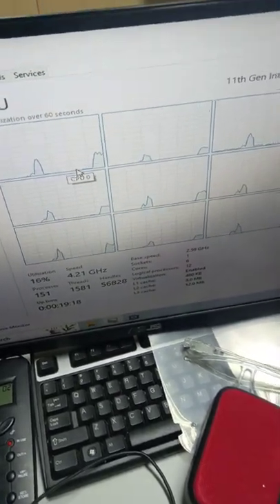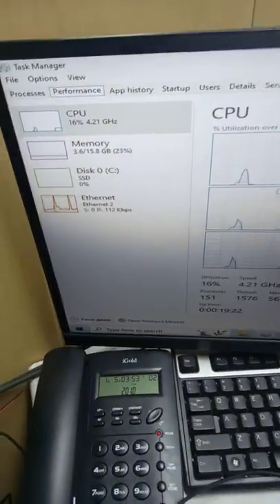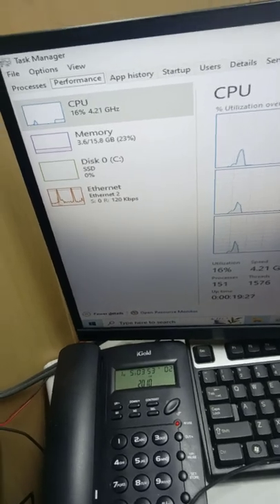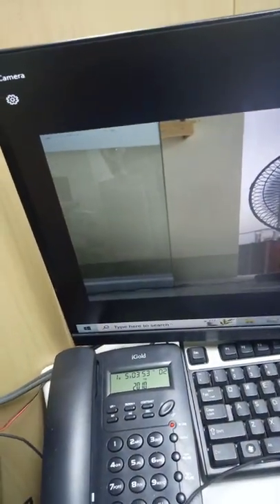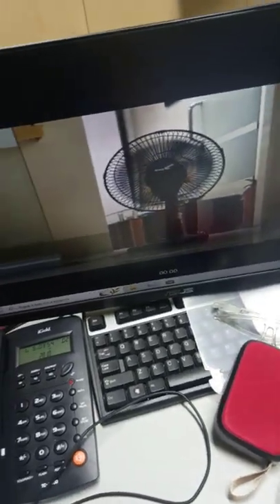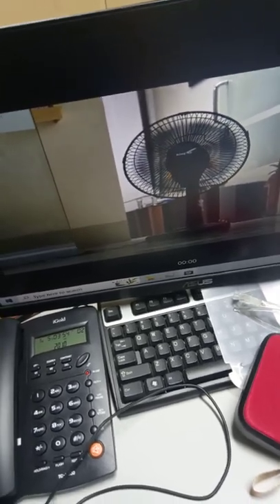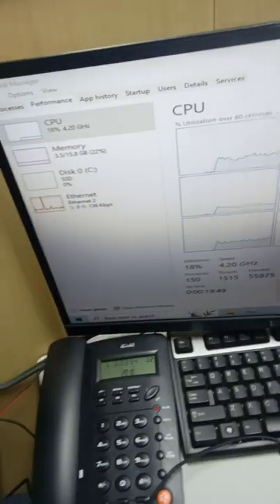elgato camlink pro, cpu utilization, no gpu, 4k30p one by one, i5 11400